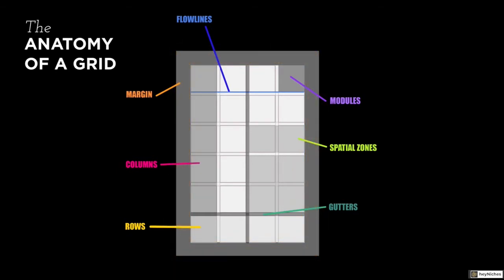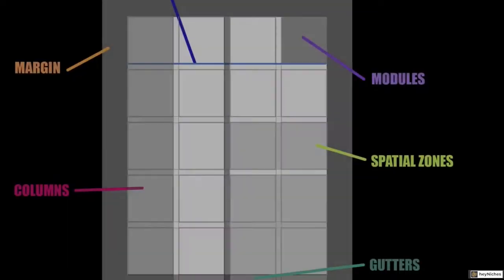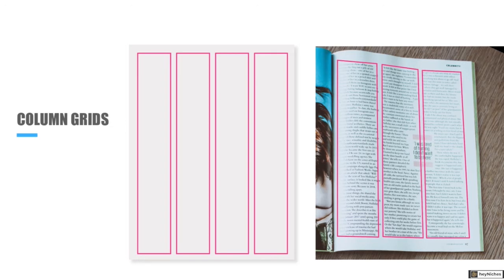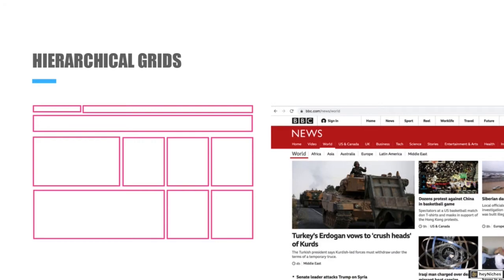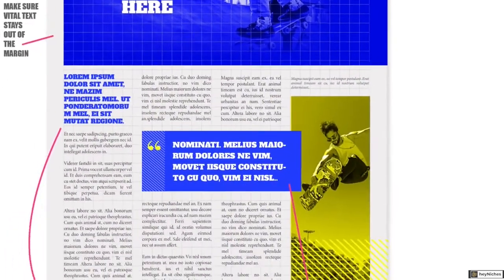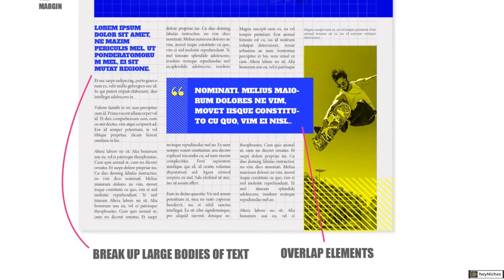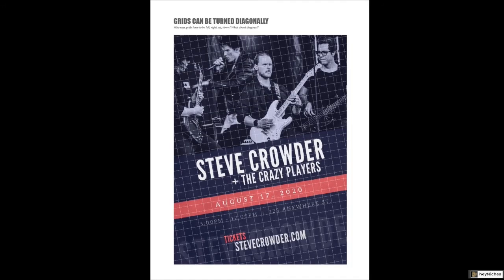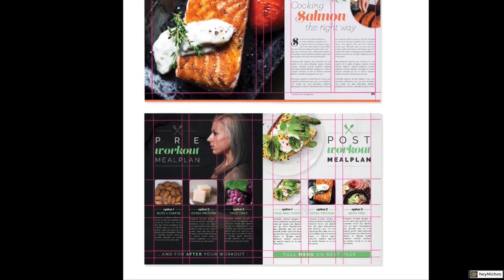Layout Theory A Detailed Guide To Grids in Design | Graphic Design Theory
Sorry for being inactive for while coz i was sick. But im back now so lets get back to track and enjoy the course.